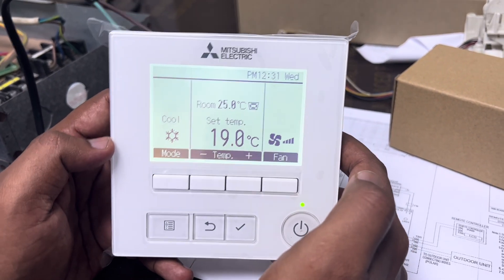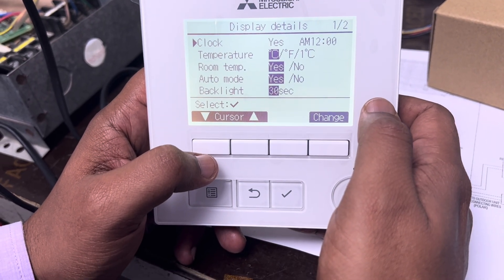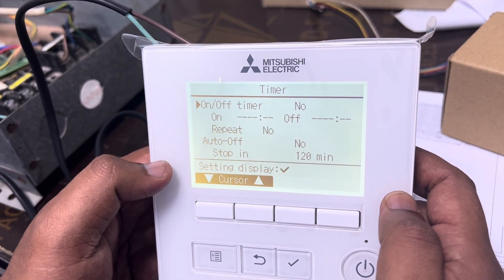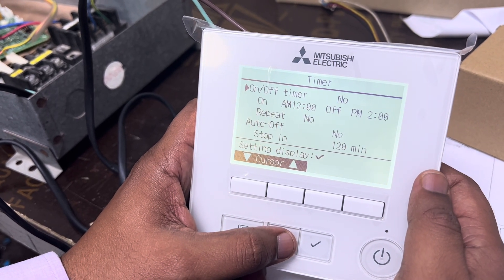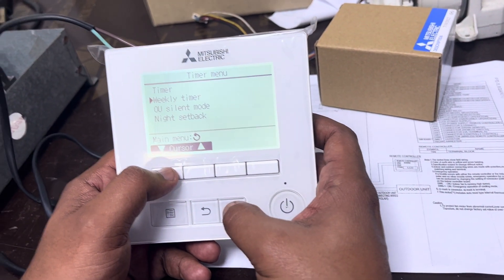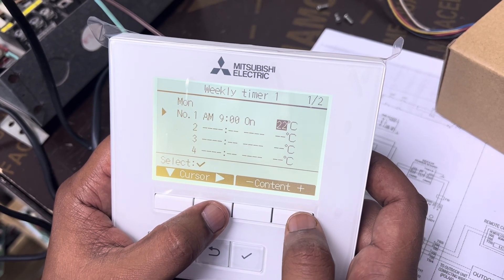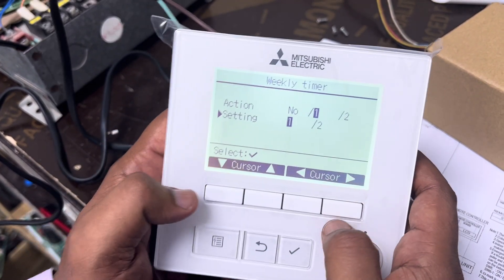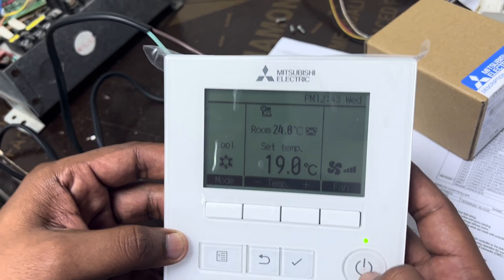PAR-40MAA Timer setting- Mitsubishi Electric wired thermostat. PAR-41MAA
This video is about timer setting procedure of PAR-40MAA Mitsubishi electric AC wired thermostat.